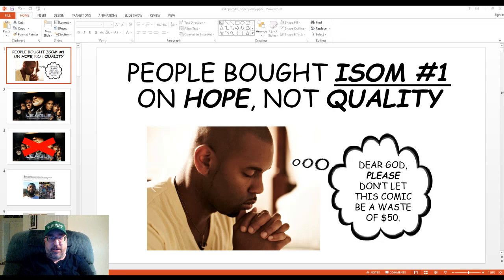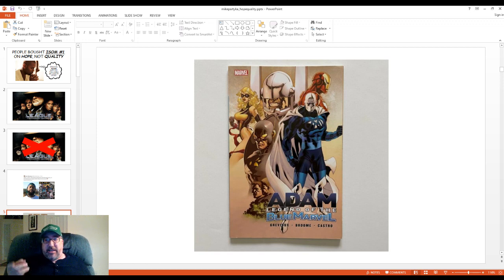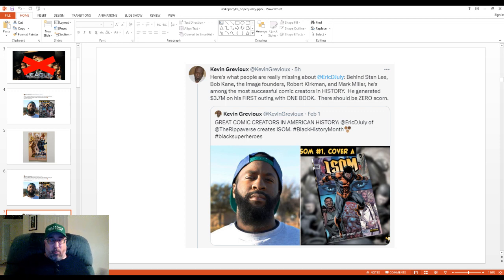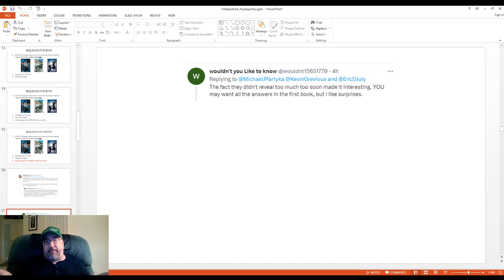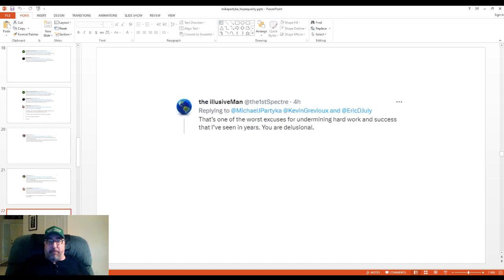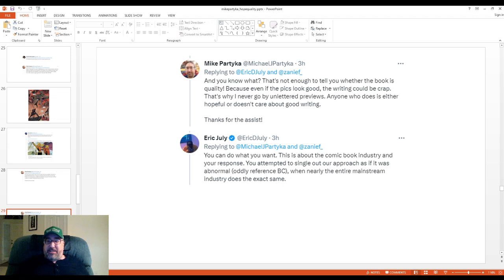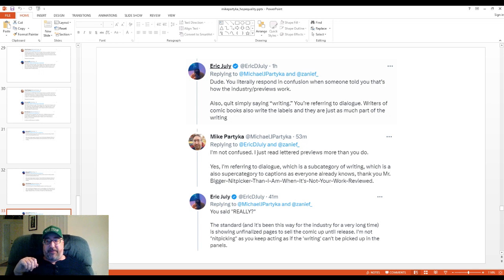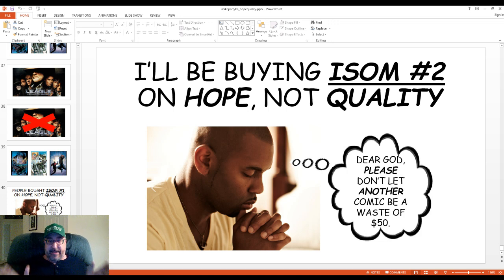People Bought ISOM #1 on Hope, Not Quality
For Eric July to collect $3.7M on his preorder campaign for ISOM #1 was a remarkable achievement, but recent praise by fellow comics writer Kevin Grevioux felt overdone to me.